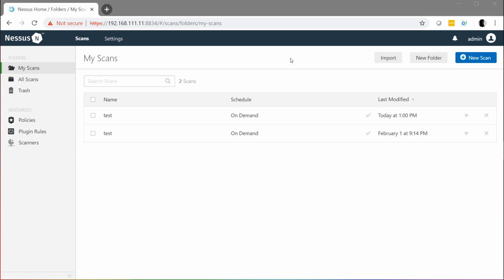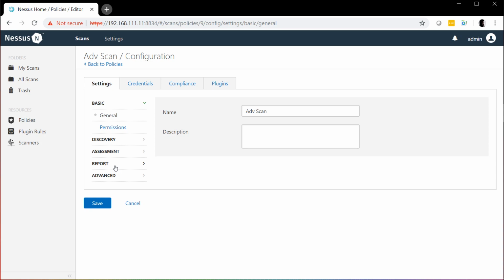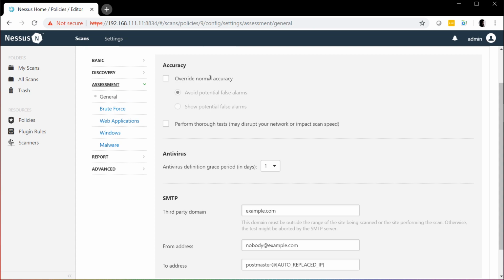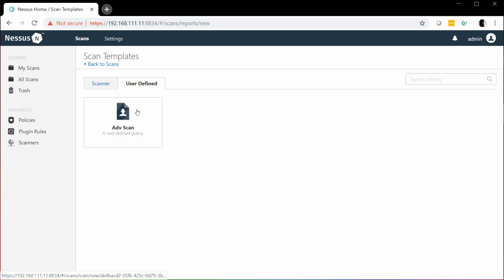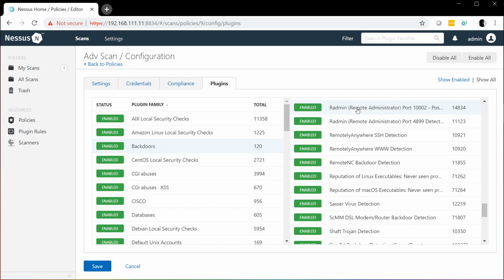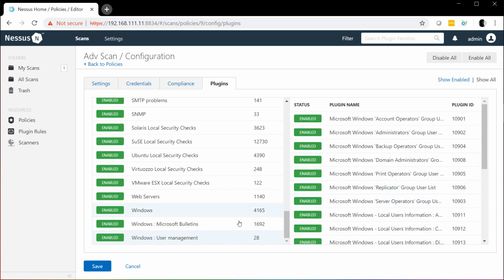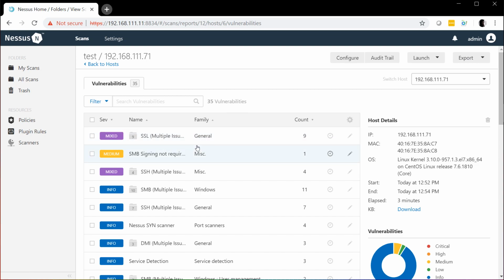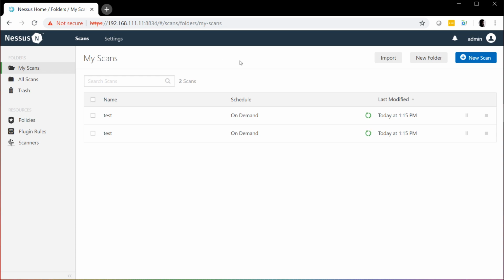How to create a scan in Nessus